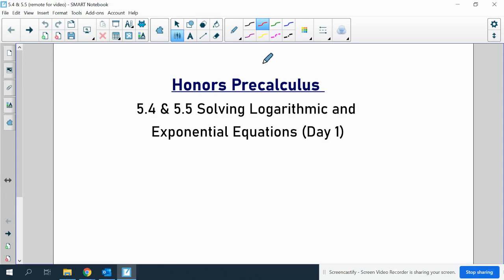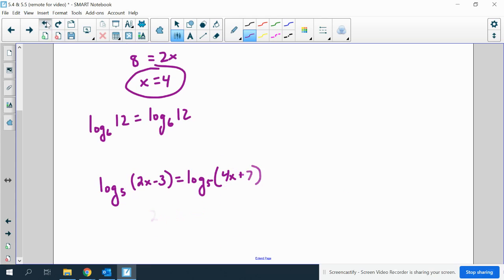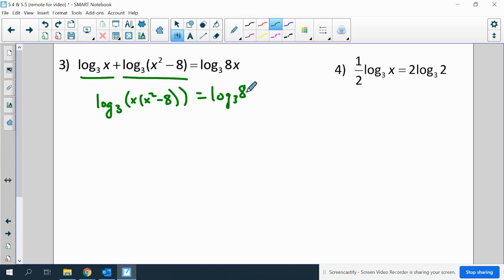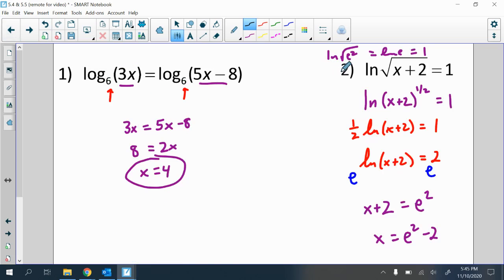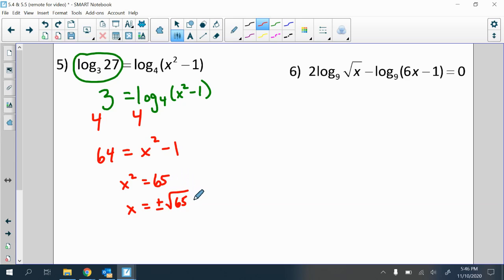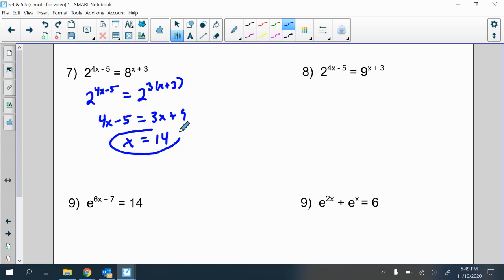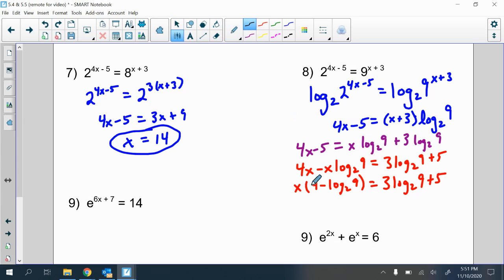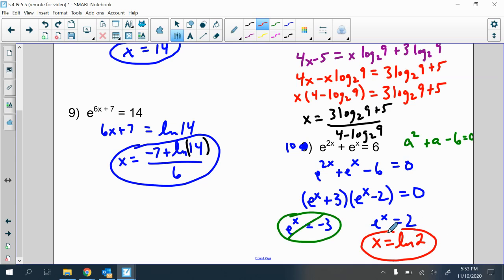HPC Solving Logs and Exponentials